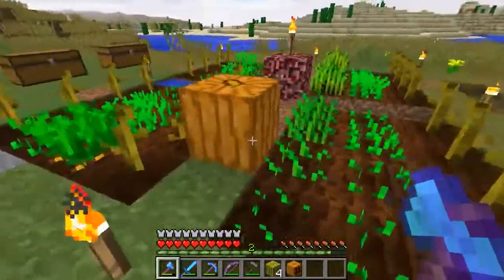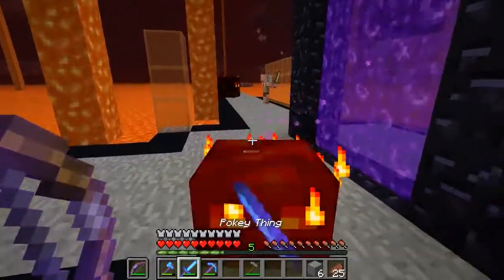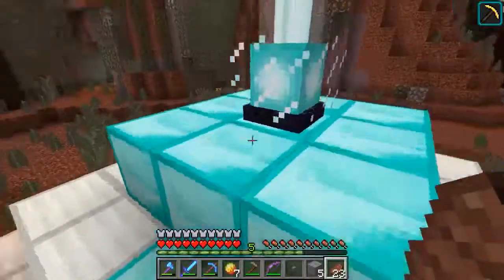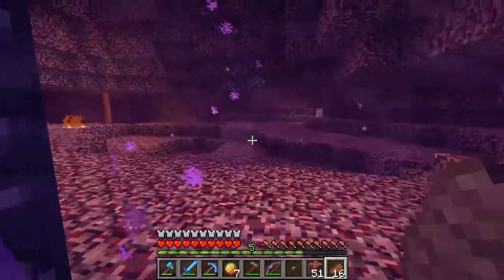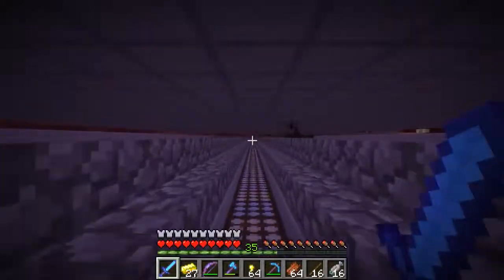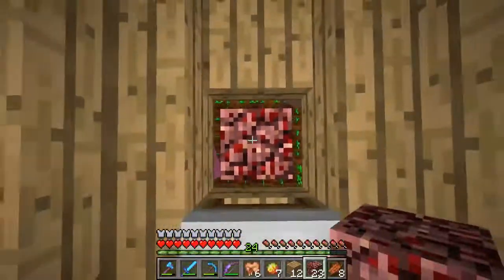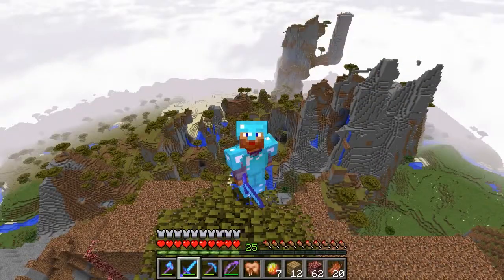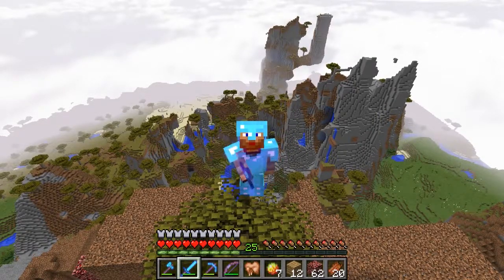Wiarcraft - My Projects So Far - Episode 2 - Minecraft 1.12 -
Join me on a tour of my projects so far and an aerial view of my future base location.

Interested in join Wiarcraft?  Read below!

We are looking for...
1. Motivated Players
2. Mature Players (Attitude and Personality)
3. People That Are 16 or Older
4. Youtubers That Can Produce At Least 2 Videos Per Month

Things We Consider Bonuses...
1. Experience In Another SMP
2. Photoshop And/Or Editing Skills

Other Necessities...
1. A Discord Account
2. Videos Already On Your Youtube Account.
3. Filling Out Our Application.

Server Rules
1. We Are Family Friendly So...
 1a. No Cursing In Chat
 1b. No Chat Spamming
2. We Are Also A Mature Group so...
 2a. No Griefing
 2b. A Little Pranking? That's Fine!
3. Treat Each Other Member With Respect!
4. If Someone Is Recording Be Mindful of It.
5. Do Not Cheat or Abuse Glitches
6. Have Fun!

Group Meetings...
Each Month There Will Be A Brief Gathering Of Our Members To See How They Are Doing And If There Are Any Ways We Can Improve What We Are Doing!

Most Importantly...
Good Luck!

Current Members…